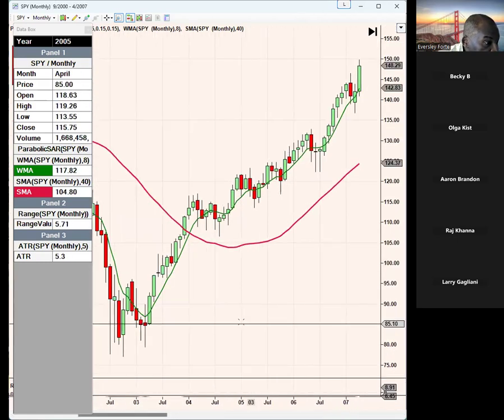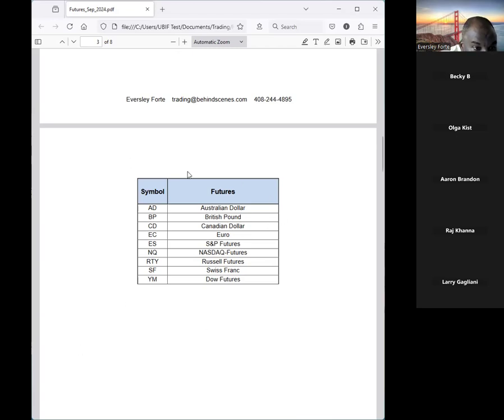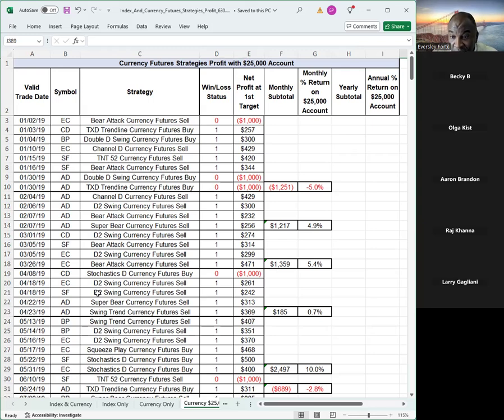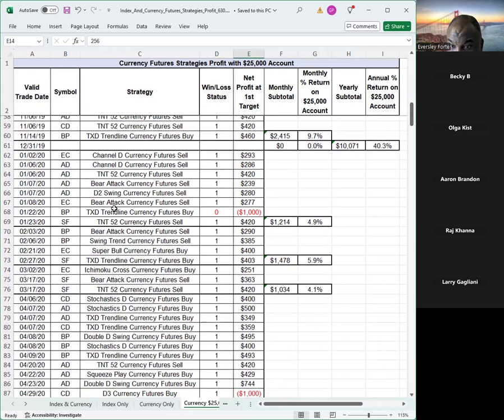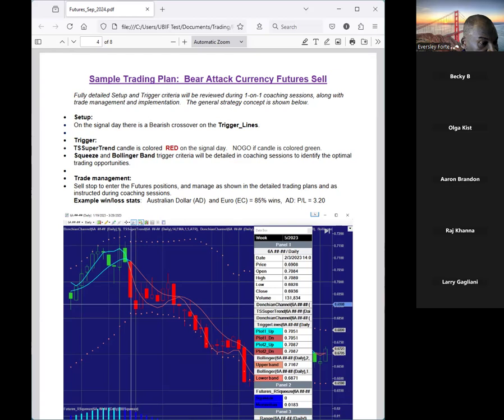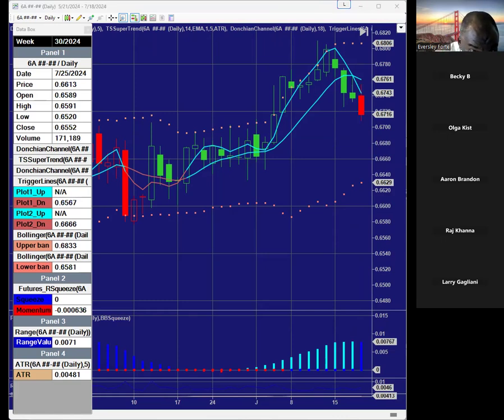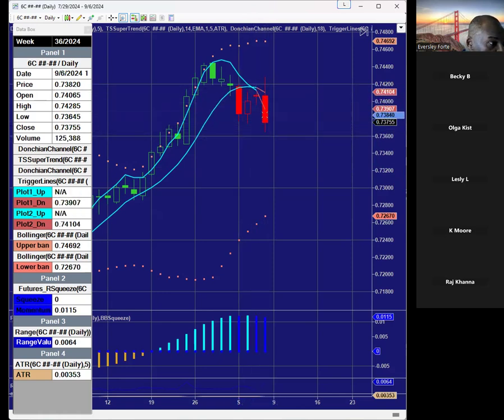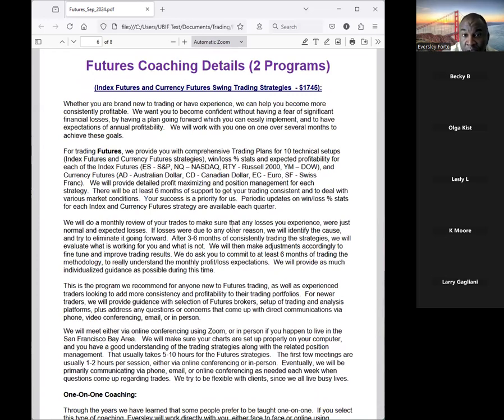How To Reduce Losses And Book Profits Consistently Swing Trading Futures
Hello,

During our workshop we looked at scenarios where we take losses on our trading accounts that wipe out profits, and having to dig ourselves out of financial holes created by those losses.  We also looked at the biggest financial hole I dug for myself, and how that situation was never repeated.  Taking a few big losses is pretty much a right of passage we all go through as traders.   How we rebounded and eliminated those disproportional losses was also discussed, as we evolved to very consistent profits annually on our accounts swing trading Futures.

When traded per plan, only 30-60 minutes per day (or less) is needed for analysis and trade management of our Futures trades, plus we do not have to be sitting in front of a computer for hours looking at charts on lower time frames.

For our coaching clients, we provide charts and indicators ready for use, along with the trading plans containing the win/loss % for each strategy, along with expected overall profitability.

Coaching Special For Our Futures And Options Programs

$200 Discount On Futures Swing Trading Program
$200 Discount On Daily Chart Options Swing Trading Program
$500 Discount On Combined Futures And Options Program

Discounts end midnight Wednesday September 11, 2024